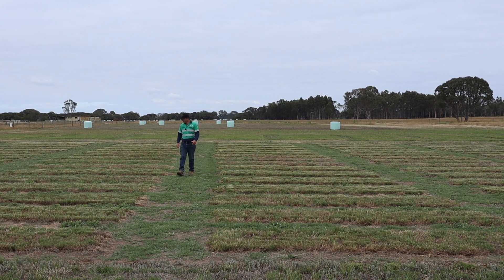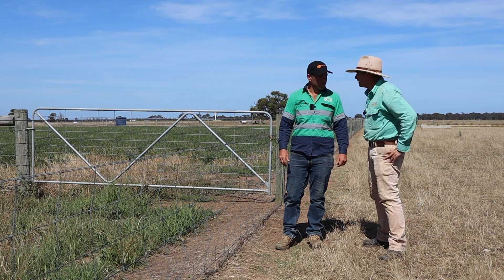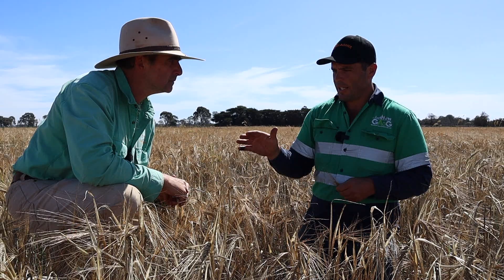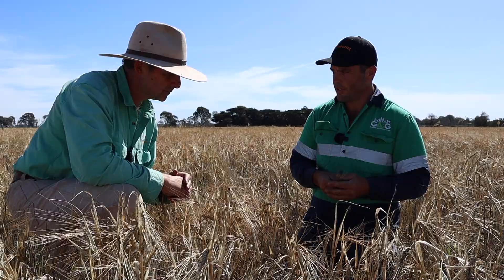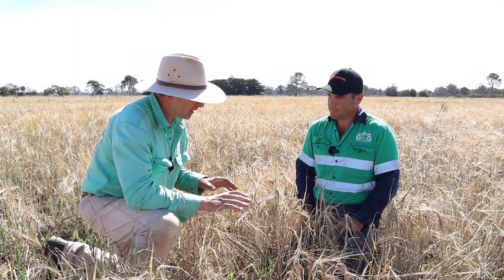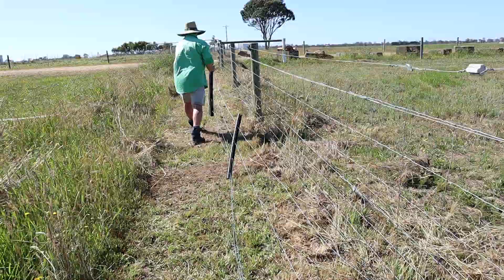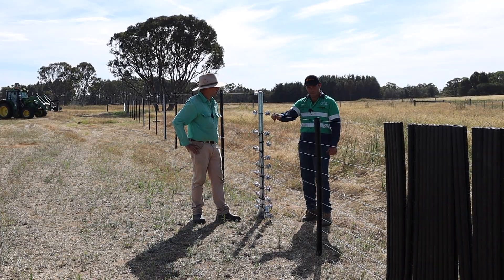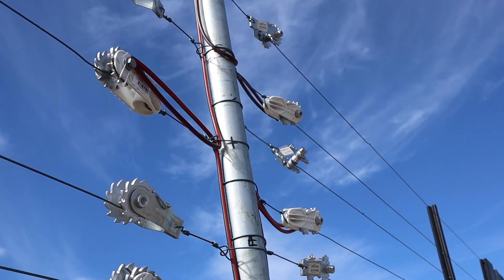Gippsland Grower Group Innovations That Will Change Your Farming Game!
Discover the latest innovations from the Gippsland Grower Group that will change your farming game! From trial fencing to soil improvements, these techniques will revolutionize your farming practices.